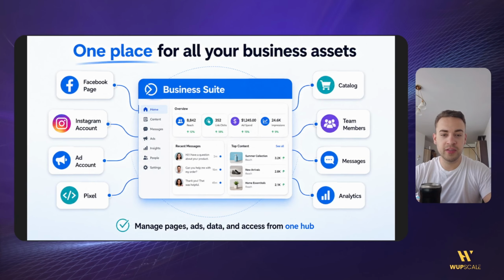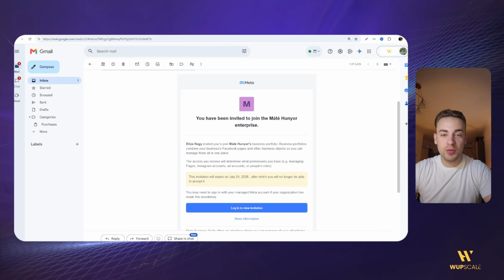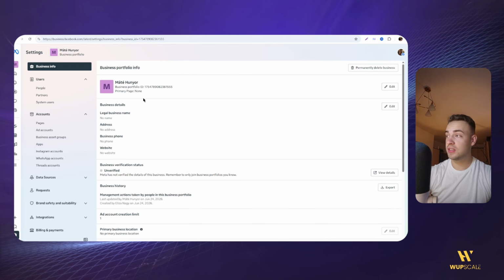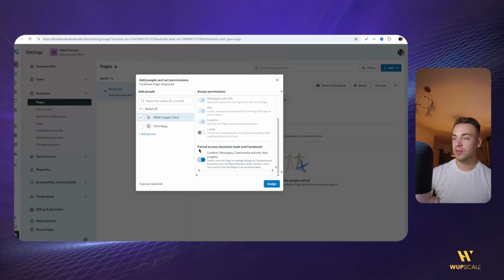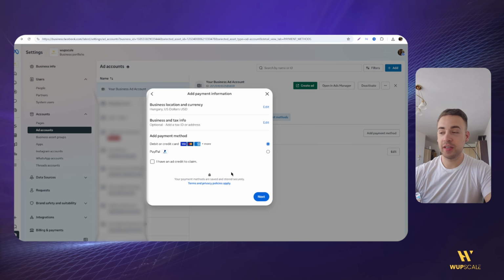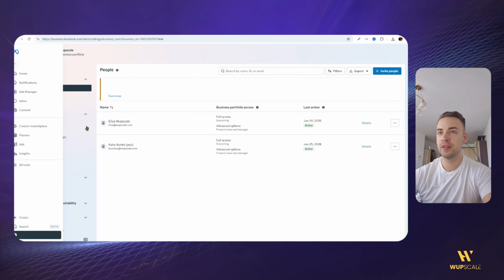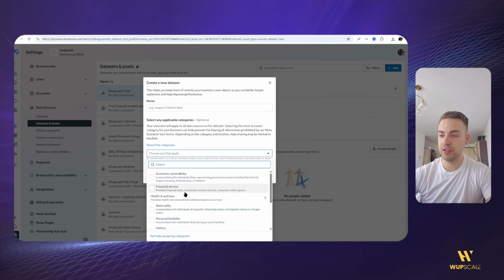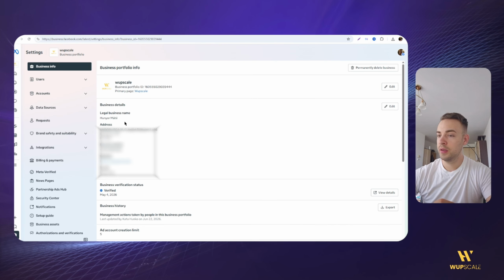Meta Business Portfolio Tutorial 2026 | Step-by-Step Setup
Learn how to set up your Meta Business Portfolio in 2026 step by step.

In this tutorial, I walk you through the basics of setting up Meta Business Suite so you can start running Facebook and Instagram ads the right way.

You’ll see how to create or access a Meta Business Portfolio, add your Facebook Page, connect your Instagram account, create an ad account, add a payment method, set up business details, assign user access, and connect your Meta Pixel or dataset.

This video is for beginners who want to run Meta Ads without messing up the foundation first.

Inside this tutorial, we cover:
What Meta Business Portfolio is
How to create or access a Business Portfolio
How to accept a Business Manager invitation
How to add a Facebook Page
How to create a Meta ad account
How to add payment and tax information
How to connect an Instagram account
How to create and connect a Meta Pixel
How to check business verification and setup basics

Most Meta ad account problems start with a bad Business Portfolio setup. If you skip this part, you are asking for account issues later.

Join my Skool community for Meta Ads training, AI creative workflows, campaign setup help, and practical ad systems:

Timestamps
00:00 What Meta Business Portfolio is
00:29 How to create or access a Business Portfolio
02:32 Business information, verification, users and access
03:32 Add your Facebook Page, ad account and payment method
07:15 Connect Instagram, pixel, data sources and final setup checklist